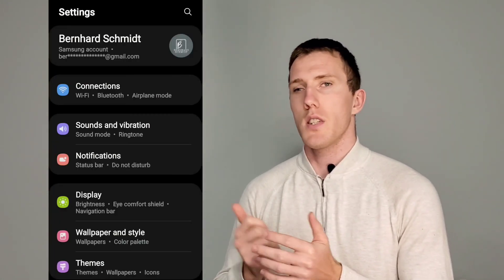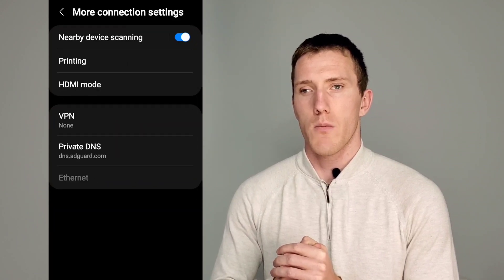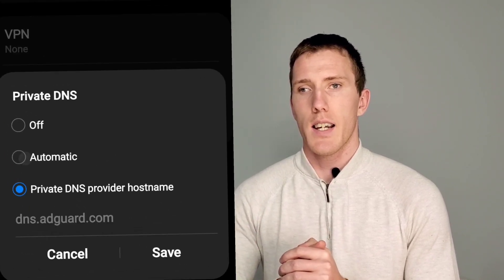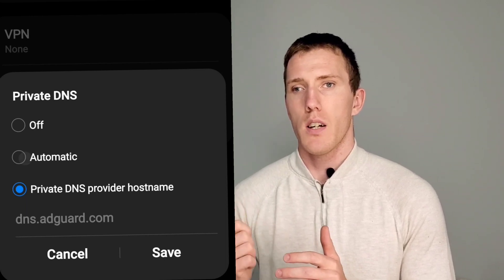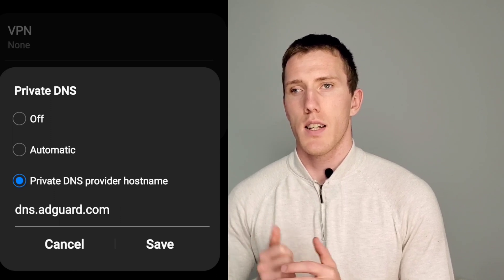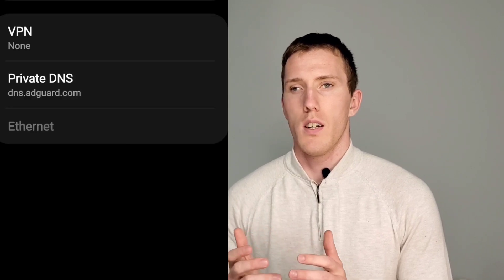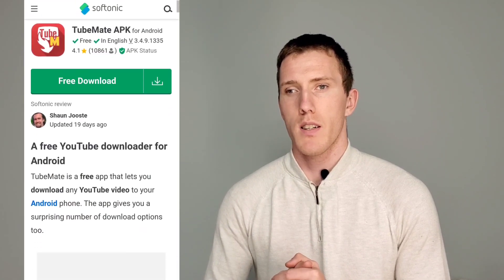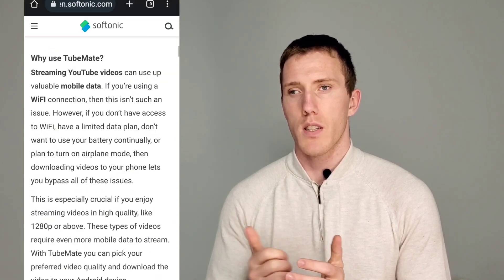I used THIS to block ads ... (and it works)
Ads are super annoying so in this video I'll show you how I blocked them.

My recommendation for a budget laptop: